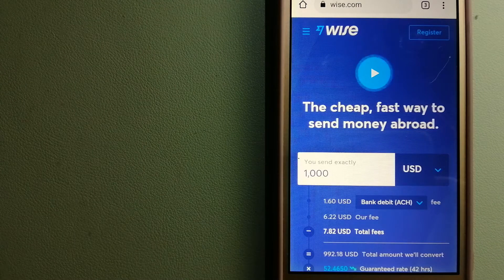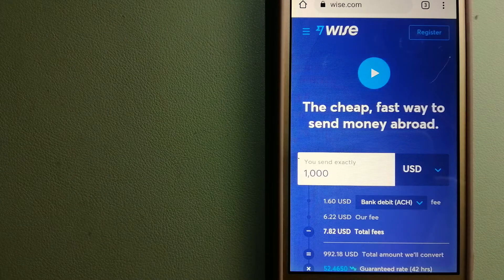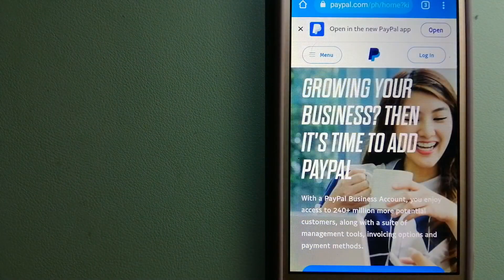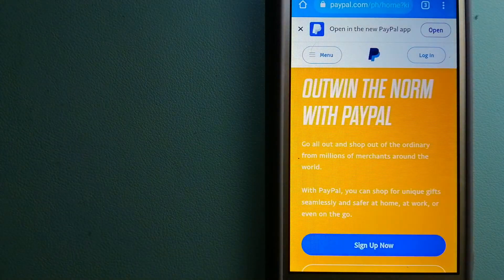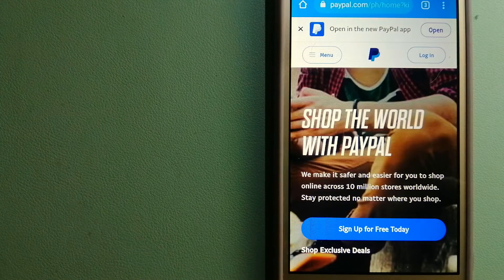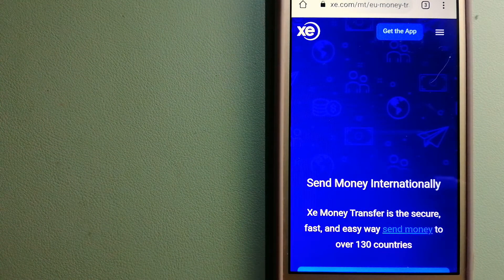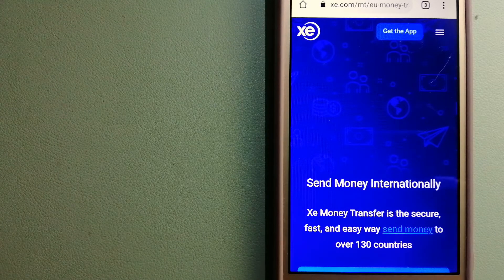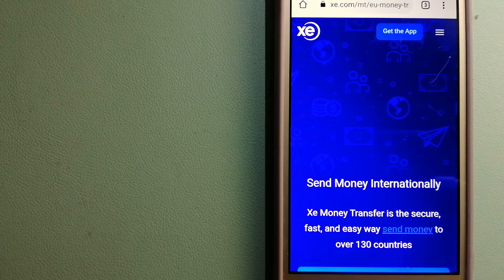🔴 How To Transfer Money Overseas From Bangladesh to South Korea🔴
South Korea,[b] officially the Republic of Korea (ROK),[c] is a country in East Asia, constituting the southern part of the Korean Peninsula and sharing a land border with North Korea. Its western border is formed by the Yellow Sea, while its eastern border is defined by the Sea of Japan. South Korea claims to be the sole legitimate government of the entire peninsula and adjacent islands. It has a population of 51 million, of which roughly half live in the Seoul Capital Area, the fifth largest metropolis in the world. Other major cities include Incheon, Busan, and Daegu.